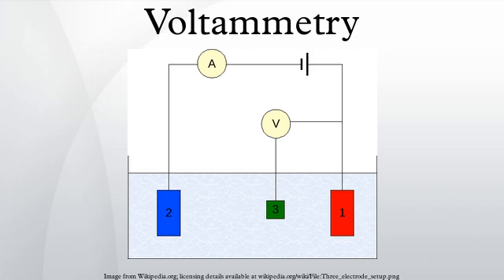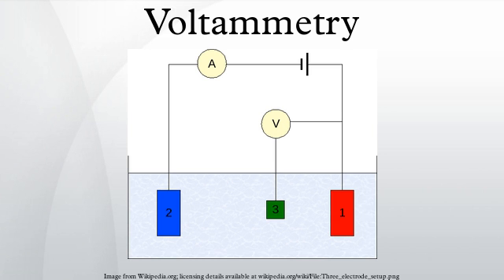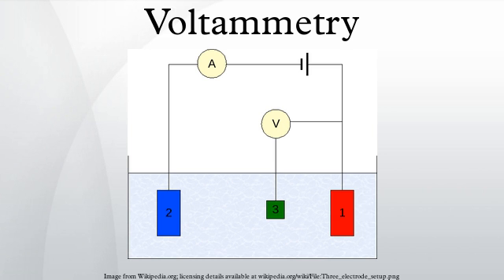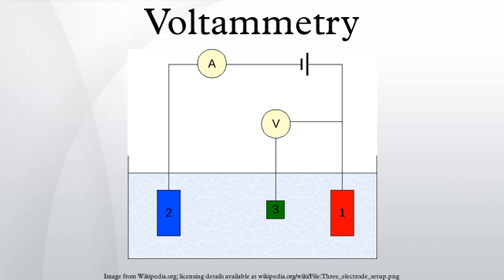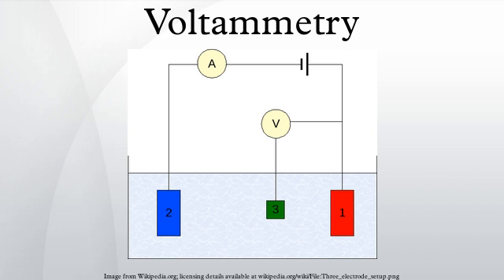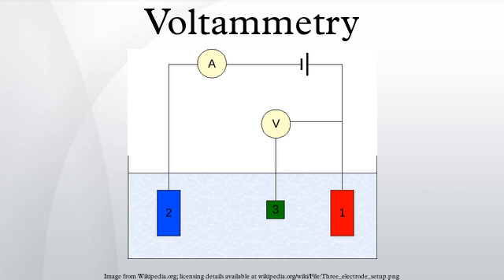Voltammetry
Voltammetry is a category of electroanalytical methods used in analytical chemistry and various industrial processes. In voltammetry, information about an analyte is obtained by measuring the current as the potential is varied.